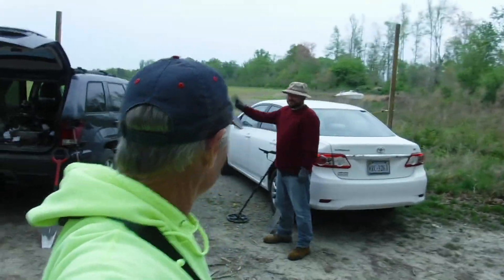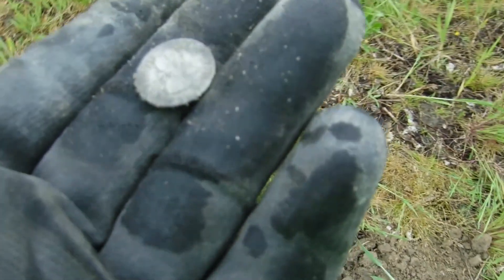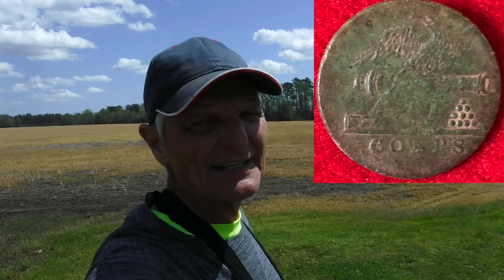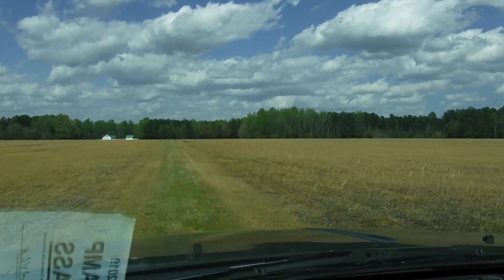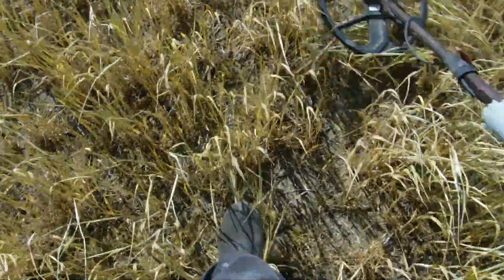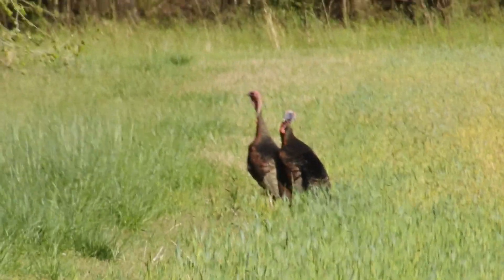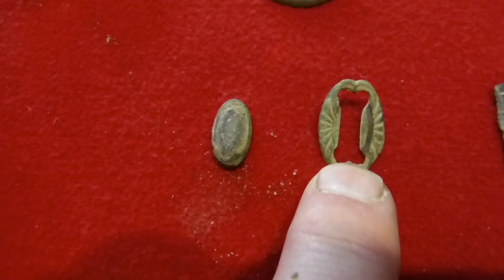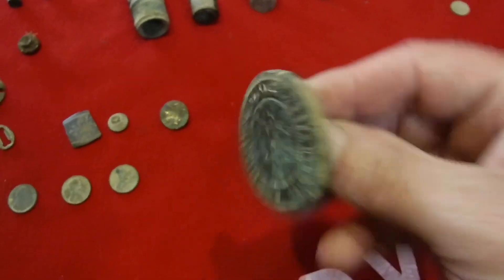Every Dog Has His Day